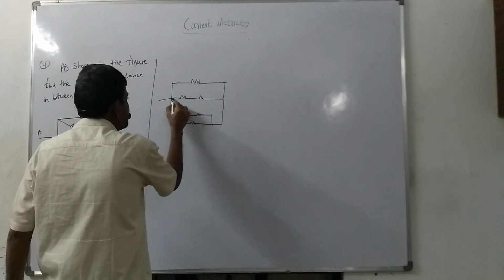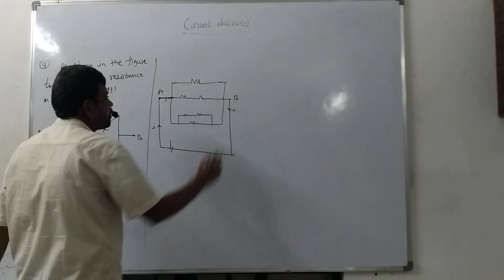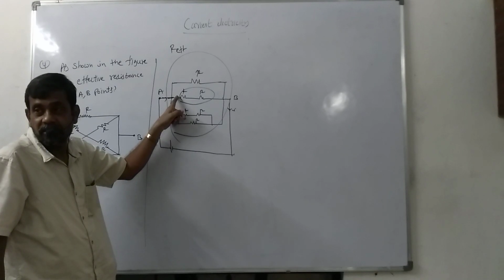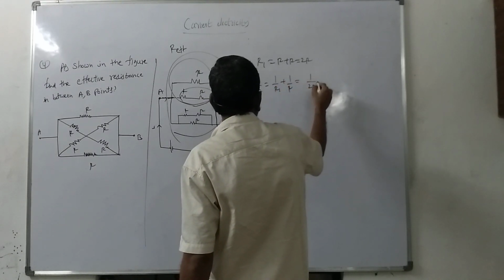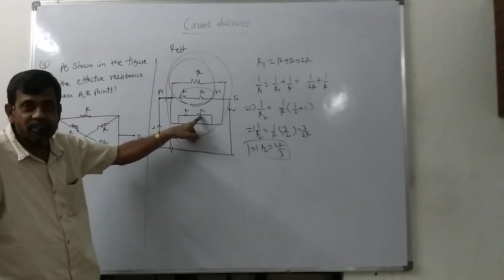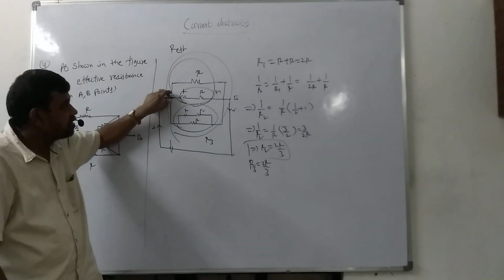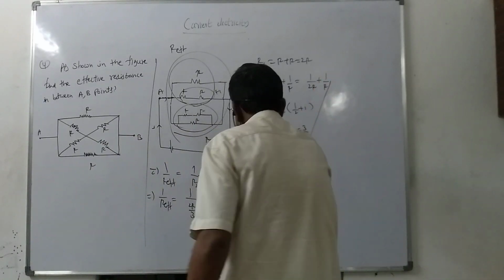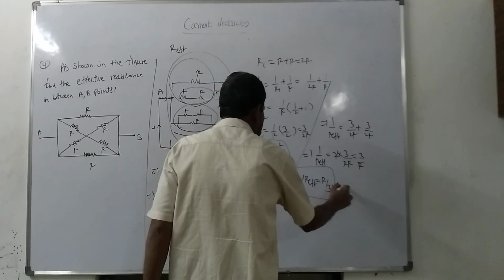NEET PHYSICS, CURRENT ELECTRICITY,PROBLEM.